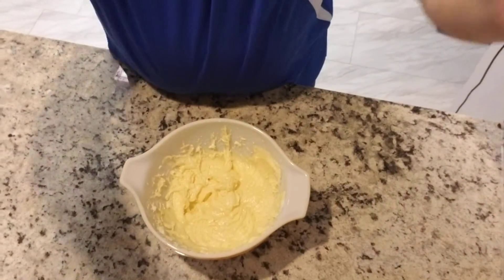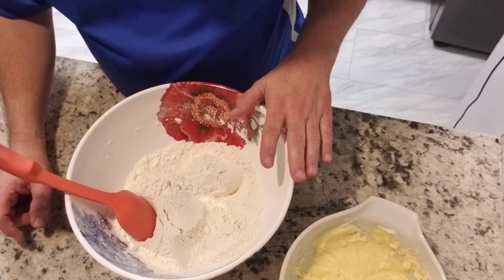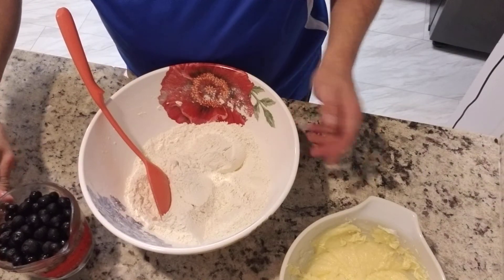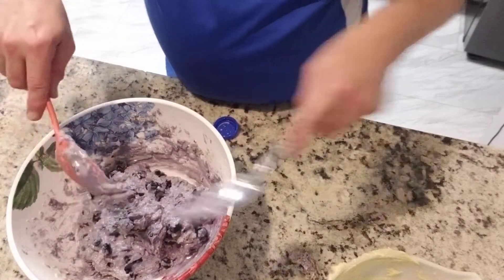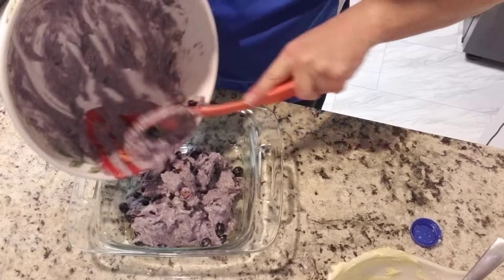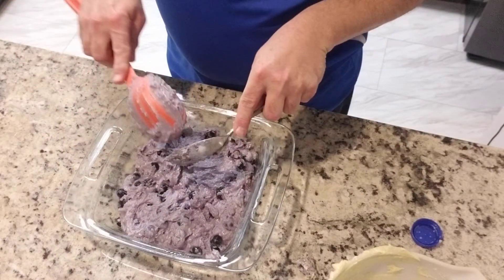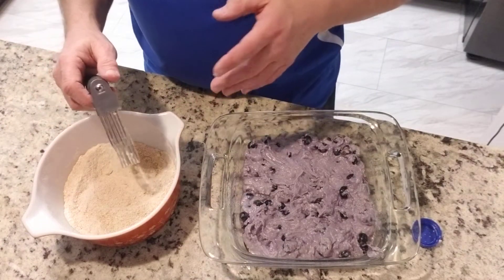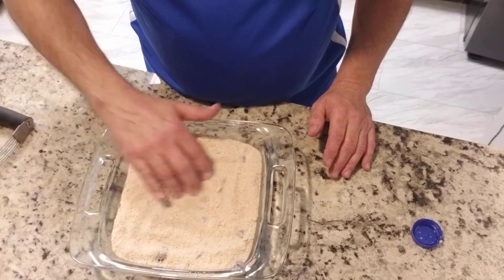Blueberry Buckle Part 1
This quick and easy dessert is a favorite of mine. Here's the recipe:

1/4 cup softened butter
1/2 tsp ground cinnamon
1/3 cup all purpose flour
1/2 cup white sugar
2 cups fresh or frozen blueberries
1/2 tsp salt
2 tsp baking powder
2 cups all purpose flour
1/2 cup milk
1 egg
1/4 cup shortening
3/4 cup white sugar

Preheat oven to 375 degrees. Grease an 8x8 inch baking dish. Cream together 3/4 cup sugar, shortening, and egg. In a separate bowl mix together 2 cups of flour, baking powder, and salt. Stir in blueberries. Pour into baking dish.

To make topping, combine 1/2 cup sugar, 1/3 cup flour, cinnamon, and butter. Sprinkle over batter. Bake for 25-30 minutes. May need to adjust baking time as needed.